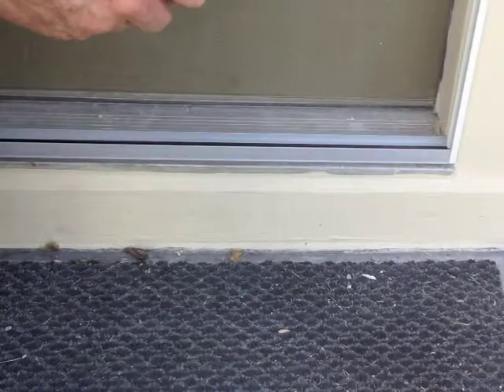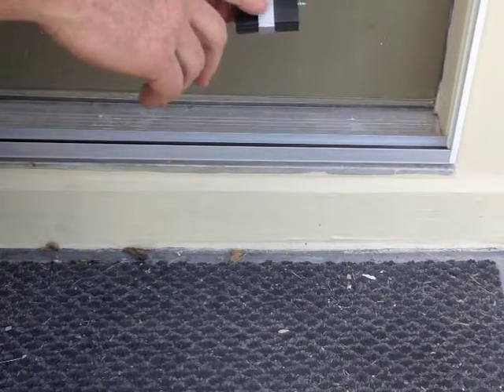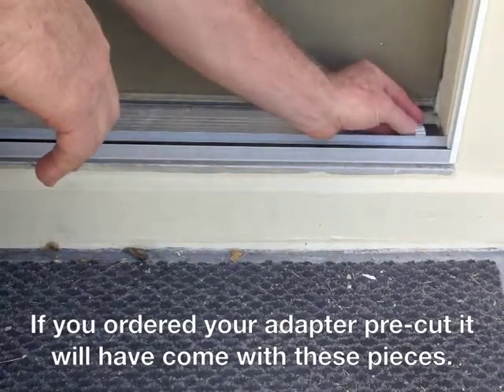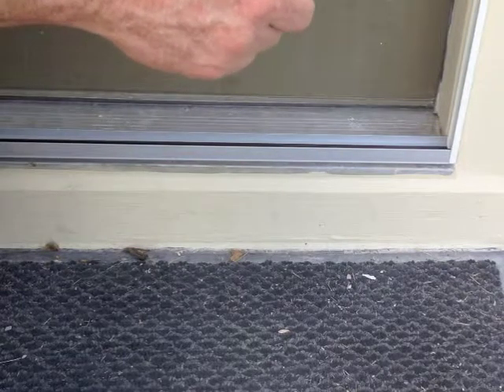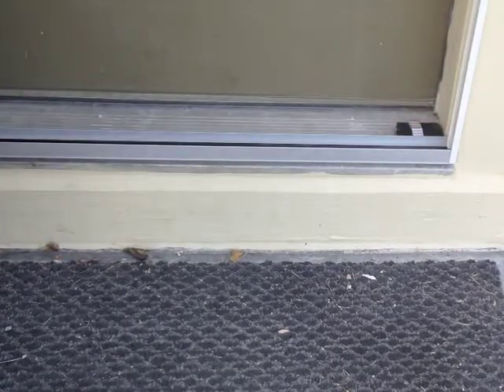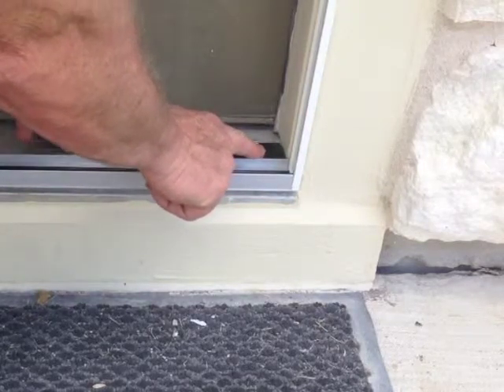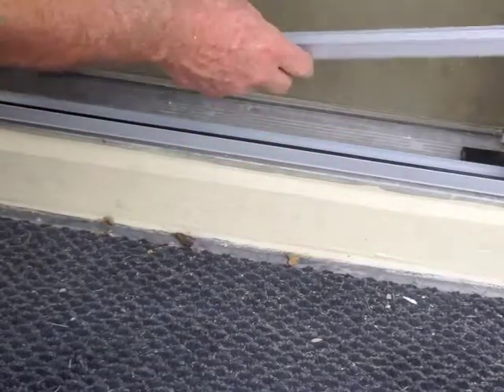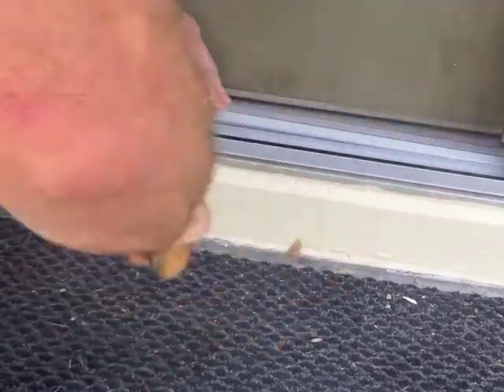How to Install Plisse Retractable Screen Threshold Adapter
Doug the Screen Guy quickly demonstrates how easy it is to install the threshold adapter for a Plisse retractable screen door.